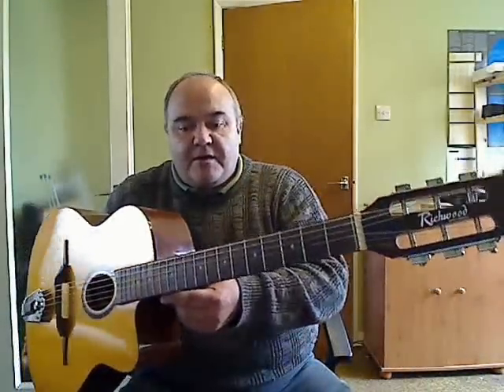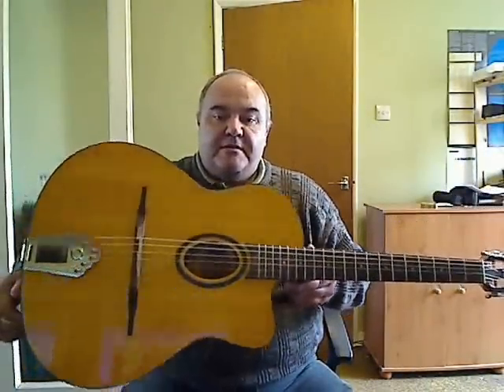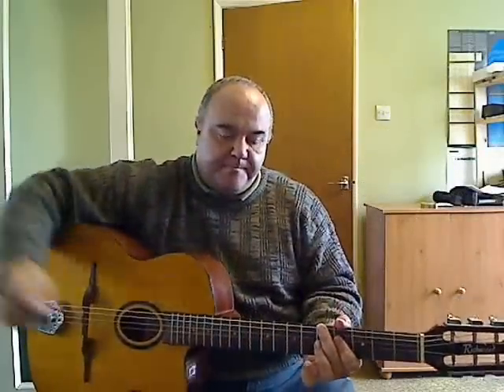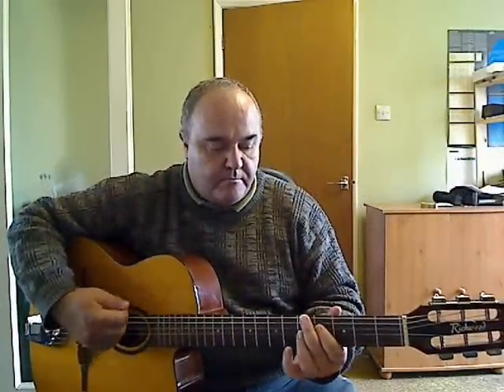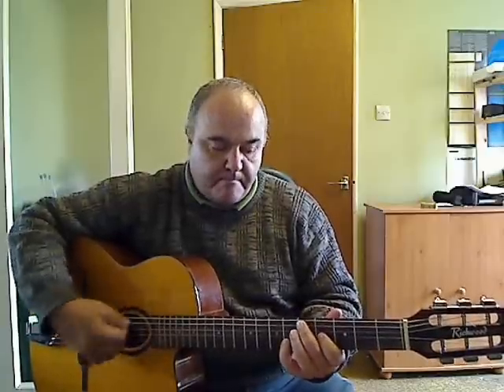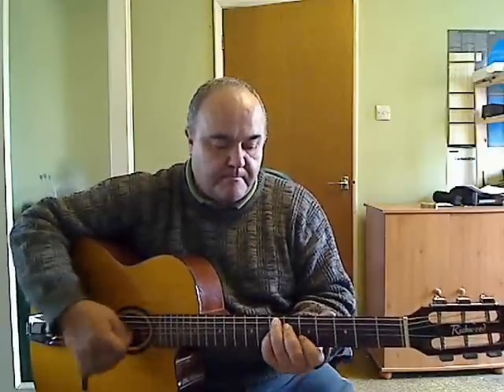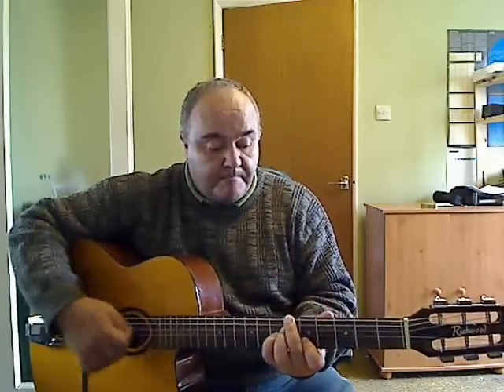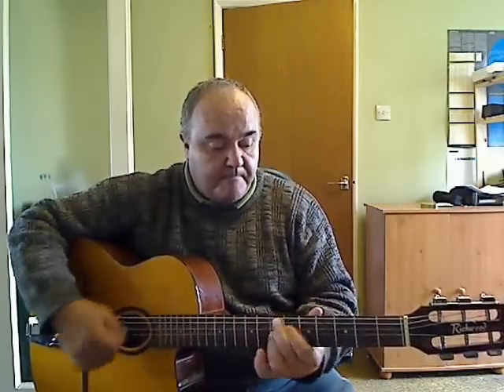Richwood Gypsy Jazz Guitar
This guitar is no longer for sale, but I'll leave the video as a reference in case anyone is looking.